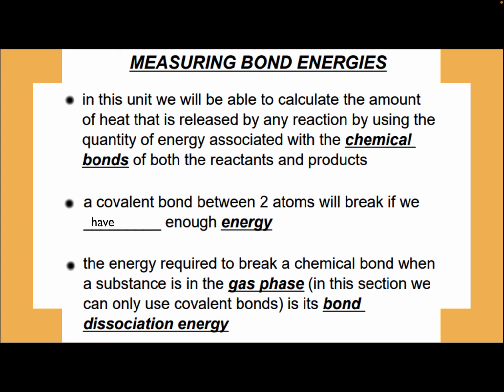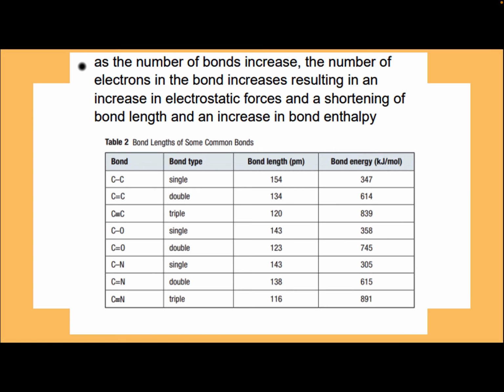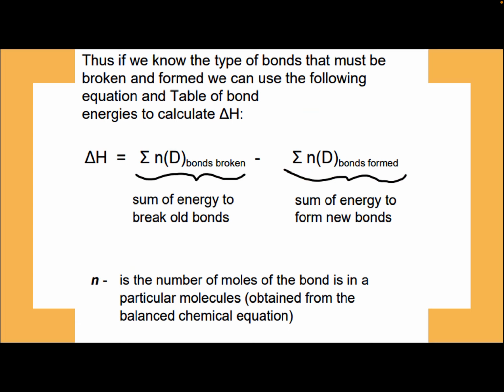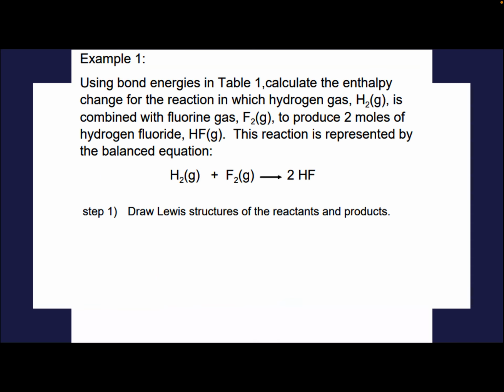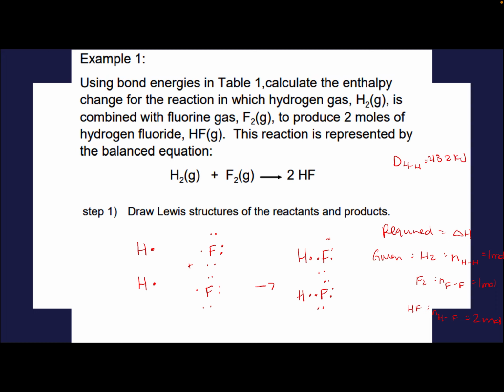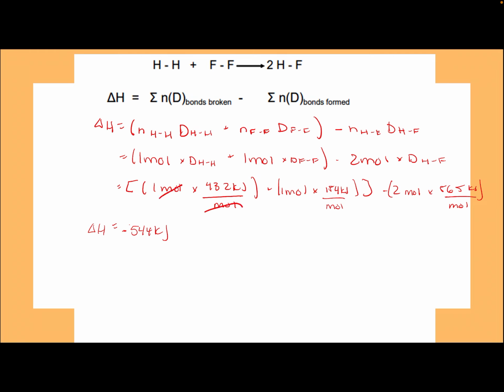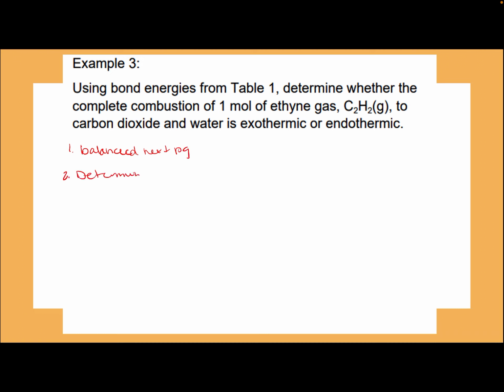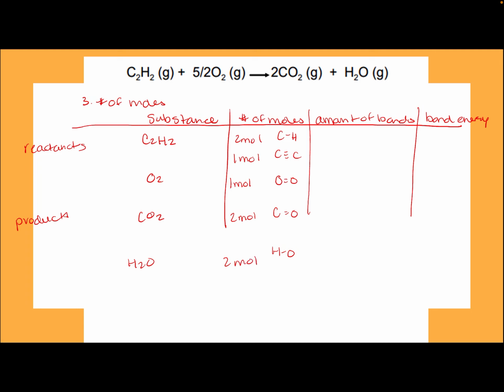unit 1 Bond Energies